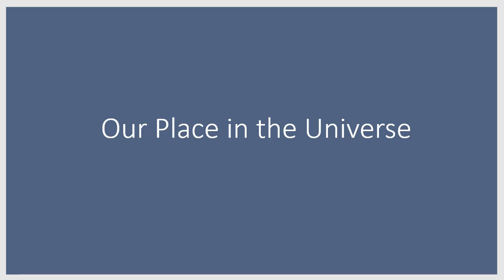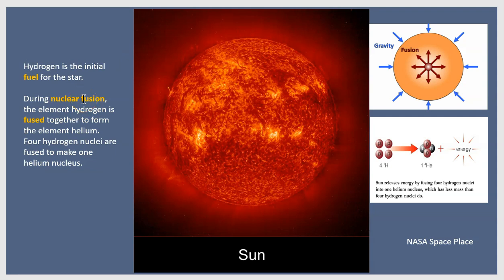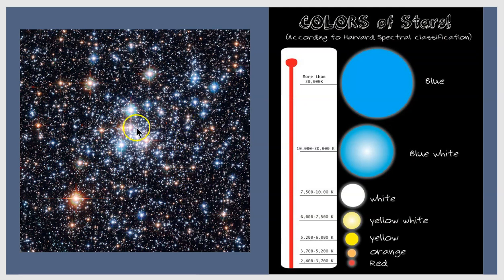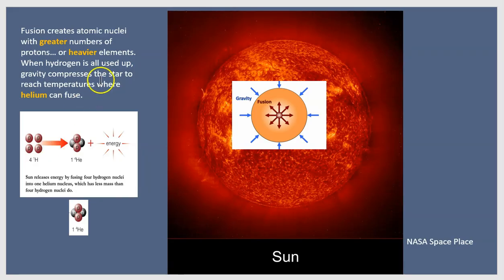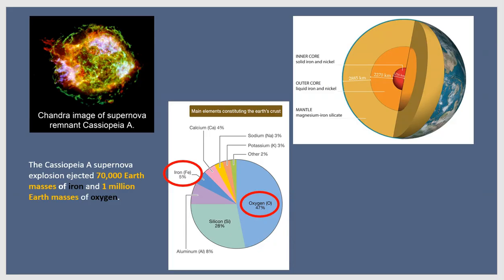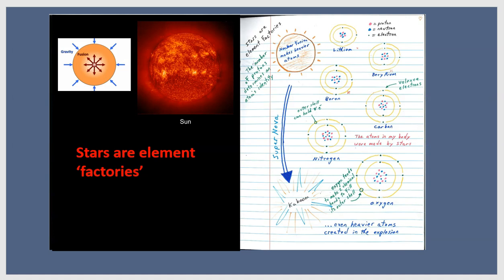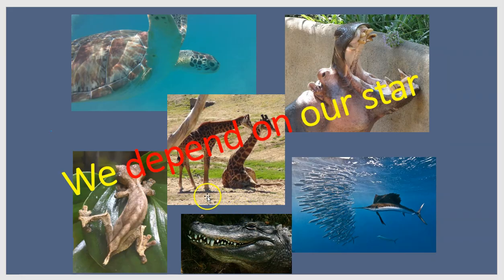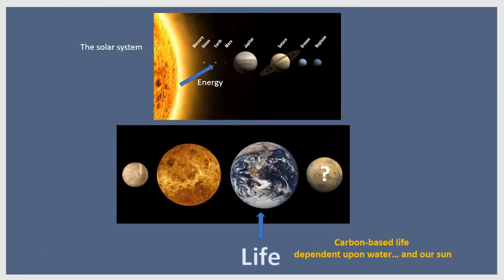our place sun